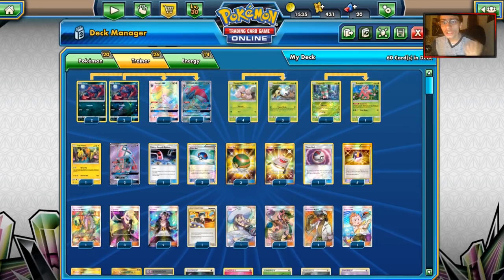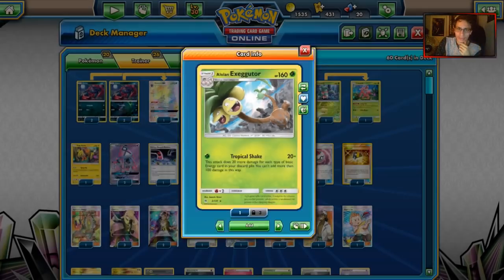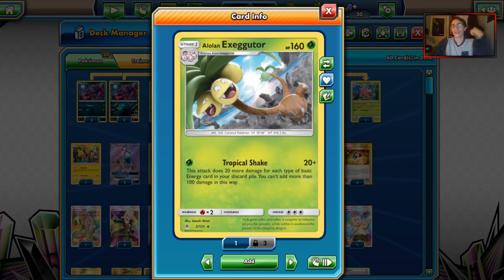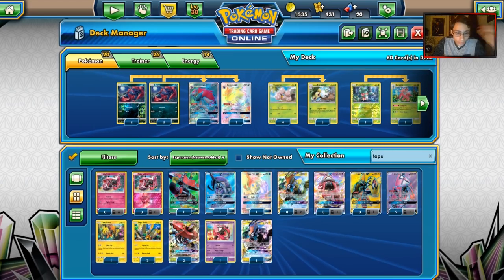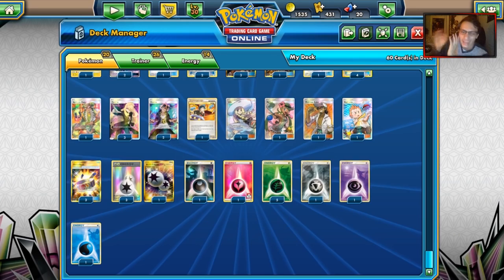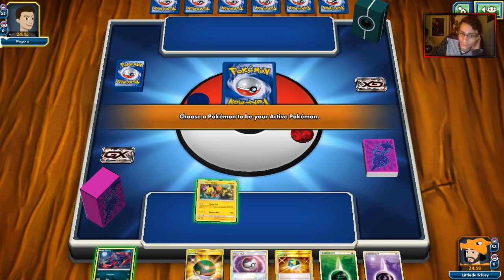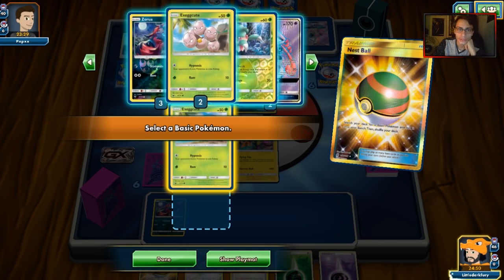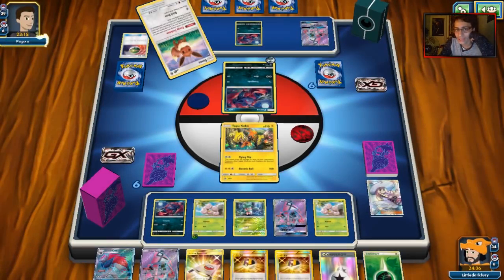Epic Match! Alolan Exeggutor/Zoroark GX VS Glaceon GX/Zoroark GX! Underrated Deck?! PTCGO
In today’s ptcgo video we use Alolan exeggutor with zoroark gx and we end up playing against glaceon/zoroark gx in a pretty epic match that can be hard to navigate thanks to glaceon shutting off trade!

lmdv0OTb4uQQSzwbzhLsg

#Pokémon - 20

* 4 Zorua SLG 52
* 4 Zoroark-GX SLG 77
* 4 Exeggcute CIN 4
* 1 Fomantis SUM 14
* 3 Alolan Exeggutor FLI 2
* 1 Lurantis PR-SM SM25
* 1 Tapu Koko PR-SM SM30
* 2 Tapu Lele-GX GRI 137

* 1 Rescue Stretcher BUS 165
* 4 Ultra Ball PLF 122
* 1 Lillie SUM 147
* 1 Timer Ball SUM 134
* 1 Judge UL 78
* 3 Nest Ball SUM 158
* 1 Energy Recycle System CES 128
* 3 Cynthia UPR 148
* 1 Sophocles BUS 146
* 2 Guzma BUS 143
* 3 Choice Band BUS 162
* 1 Professor Kukui SUM 148
* 1 Apricorn Maker CES 161
* 1 Mallow GRI 145
* 2 Great Ball BCR 129

#Energy - 14

* 4 Double Colorless Energy GRI 166
* 1 Metal Energy HS 122
* 1 Darkness Energy CL 94
* 1 Psychic Energy HS 119
* 1 Fairy Energy XY 140
* 1 Water Energy HS 117
* 5 Grass Energy HS 115